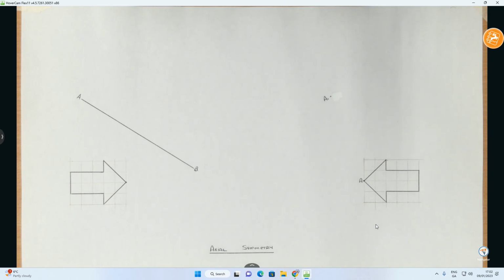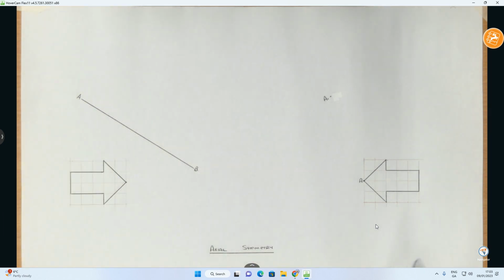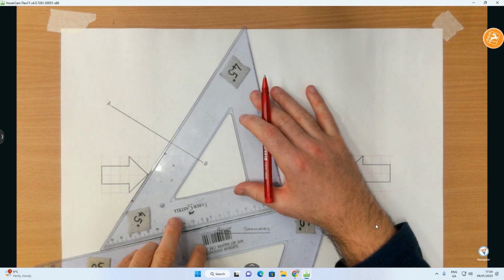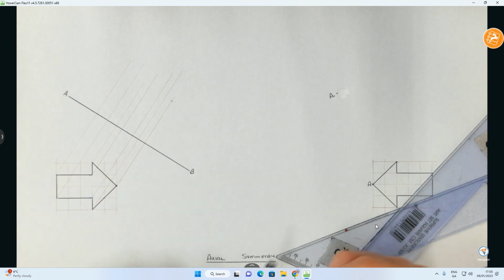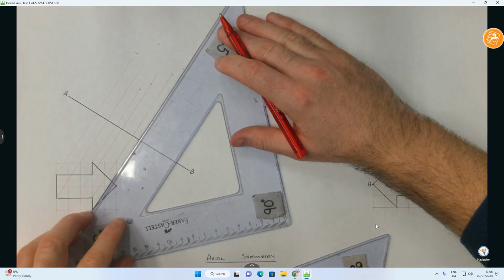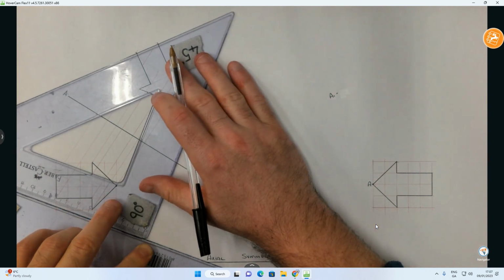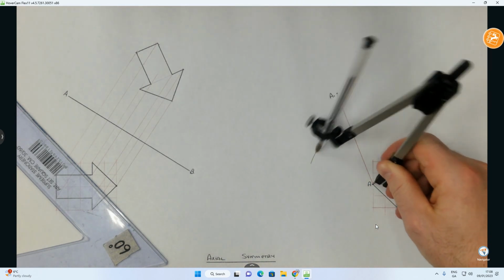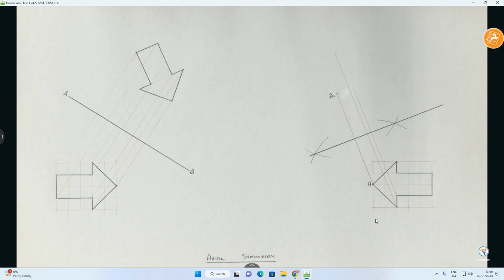Transformation Geometry - Axial Symmetry